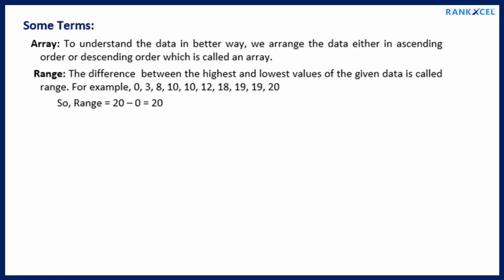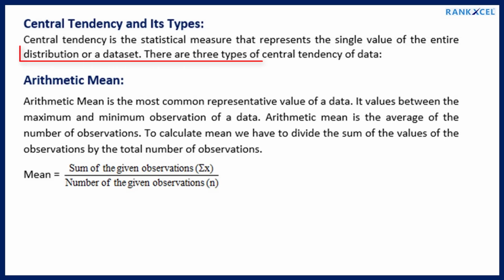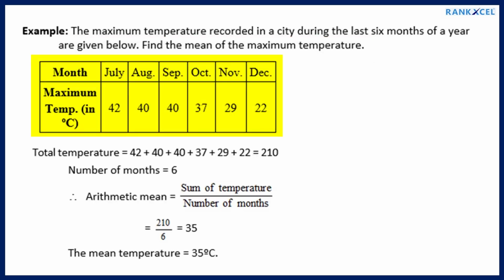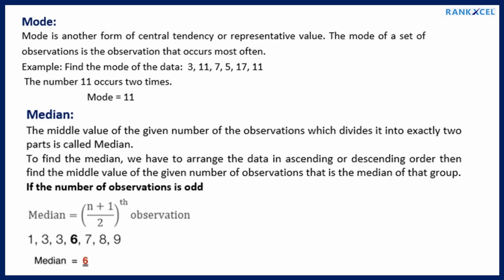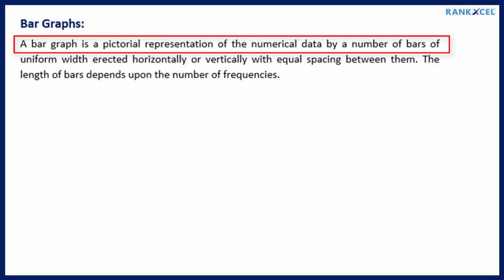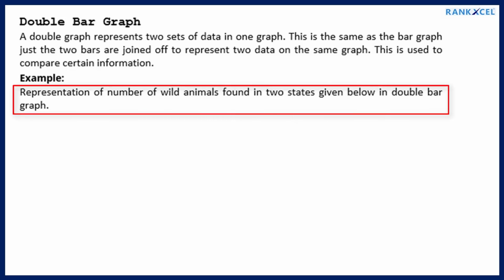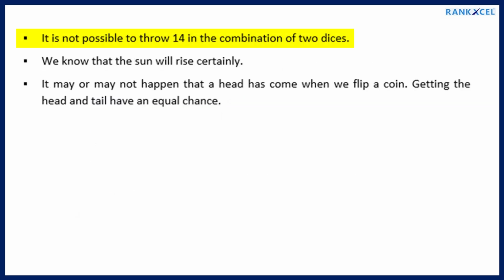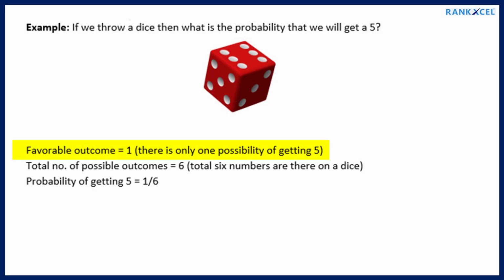3. Data Handling